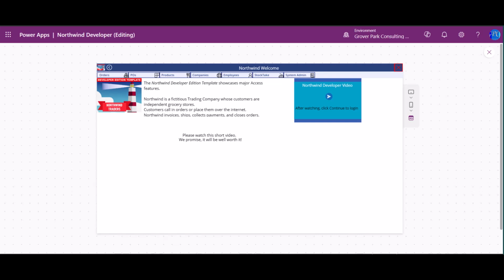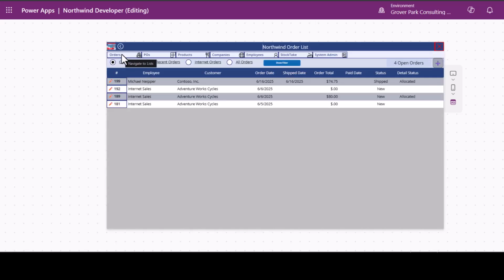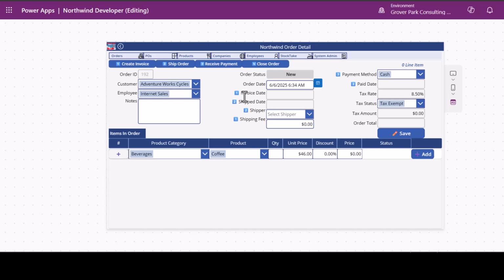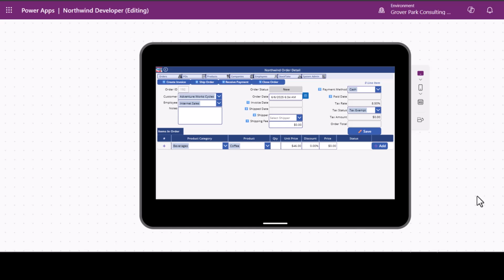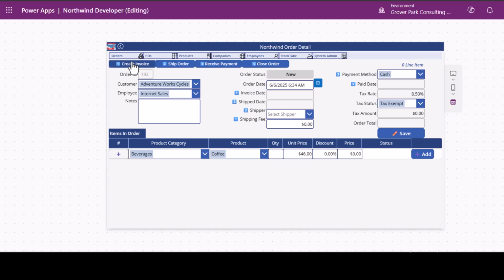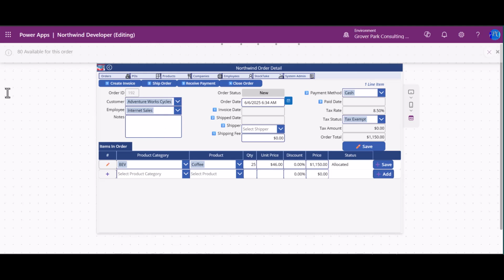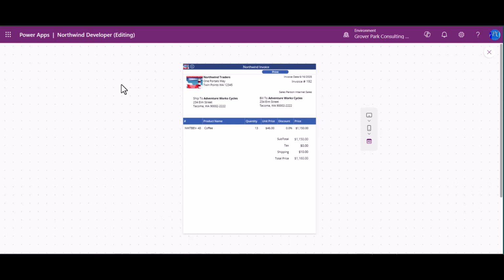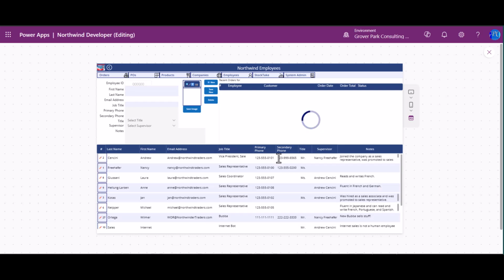From Access to PowerApps: Replicating Northwind -- The PowerApps App We're Building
This video, Part III, walks through the Northwind PowerApps App showcasing the use of design patterns that replicate -- to the extent possible -- the Access Northwind Experience.

It also introduces the use of SQL Server Stored Procedures to handle CRUD Data Operations and Data Validation in the back end, not in the interface.